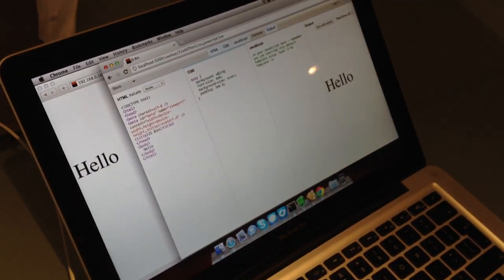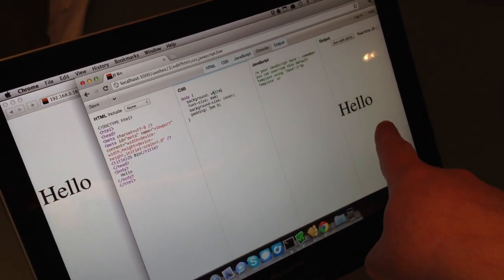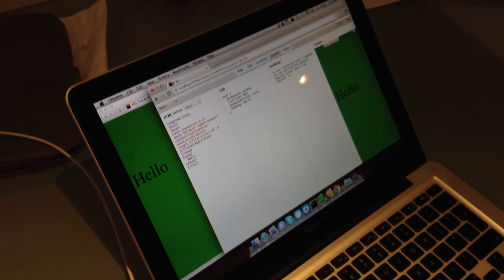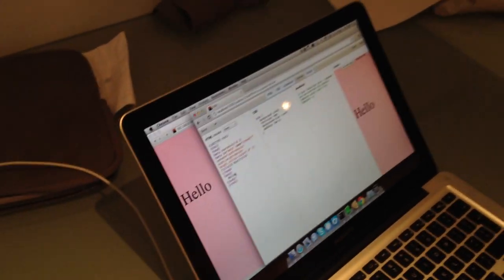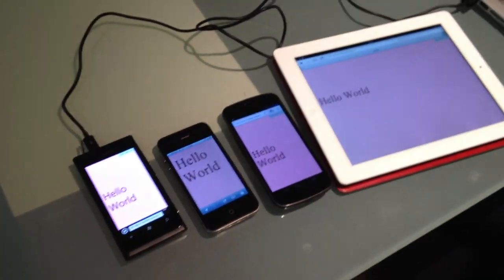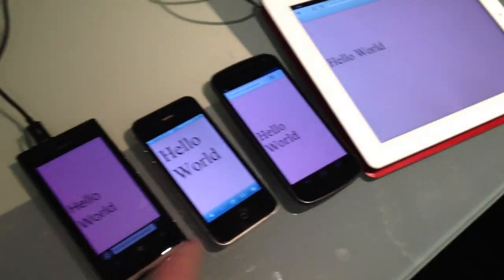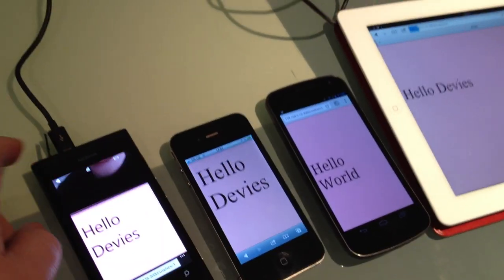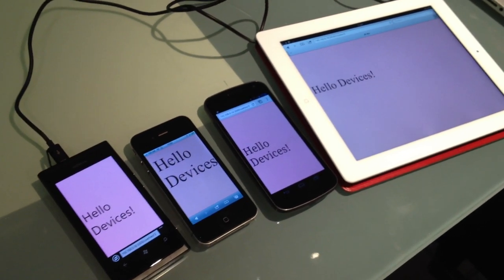JS Bin v3 live rendering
This is the final beta feature of jsbin v3 that allows you to view your live rendered output in real time on any number of connected devices. By "connected" I mean *on a url* - that's it. Any window will be able to follow along live.

To be clear: as you type - the devices update with the latest content. To attach, it's just a matter of visiting a url.  Nothing more than JavaScript and an internet connection is required.